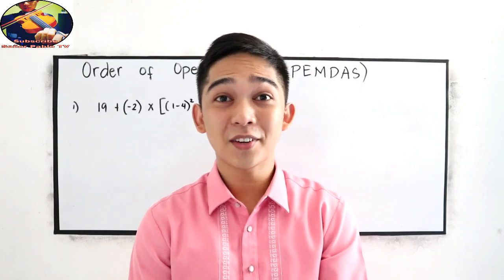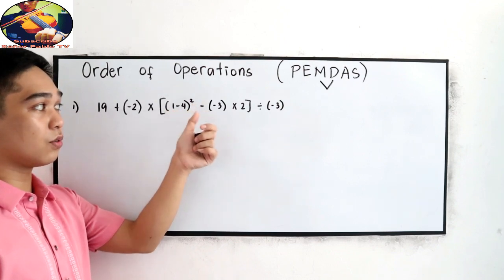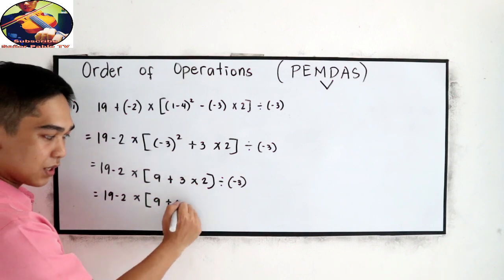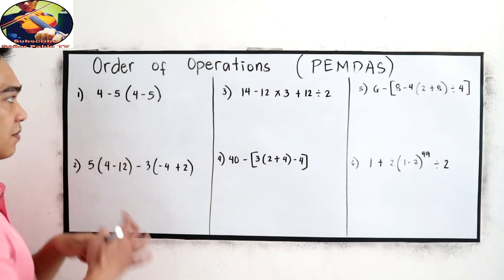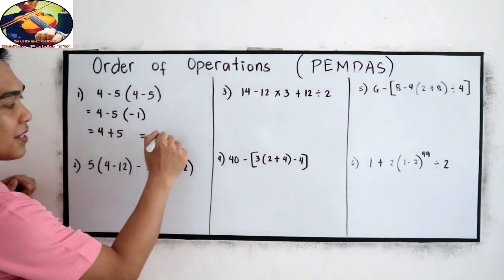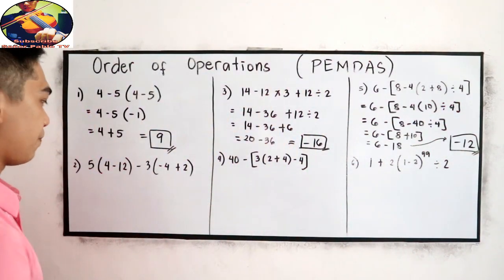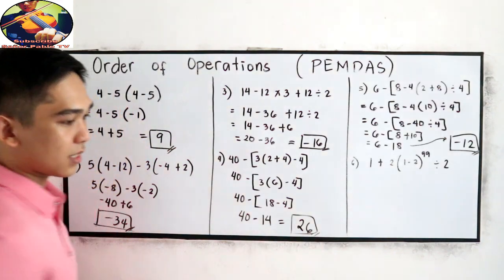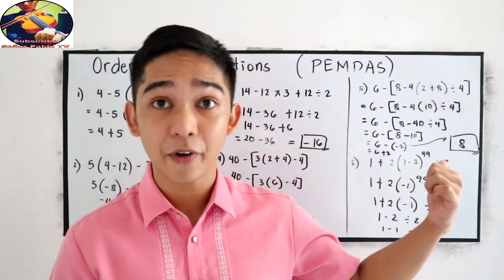Order of Operations (PEMDAS) I Señor Pablo TV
Rules in evaluating expressions with detailed explanations and exercises.